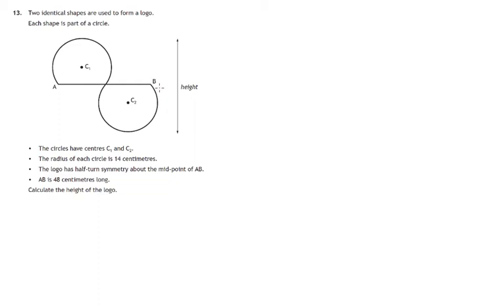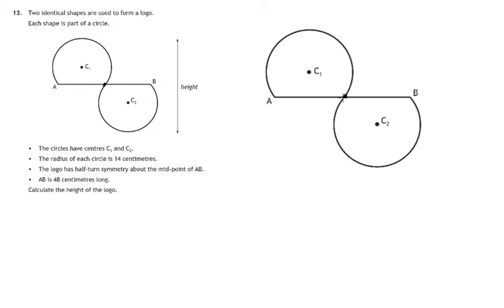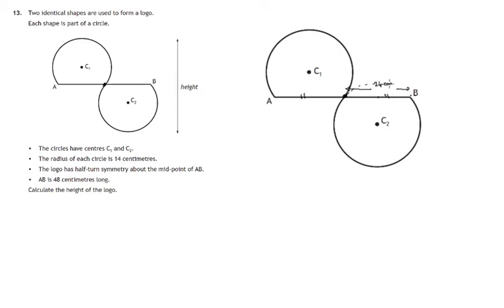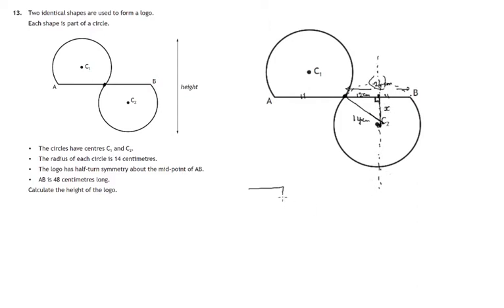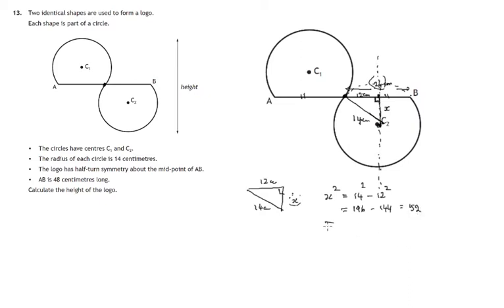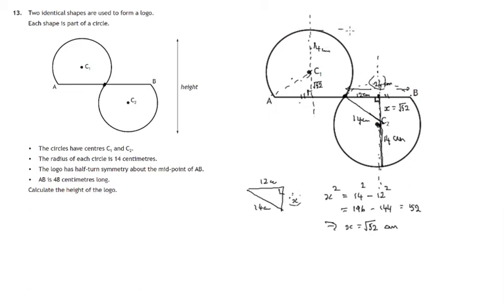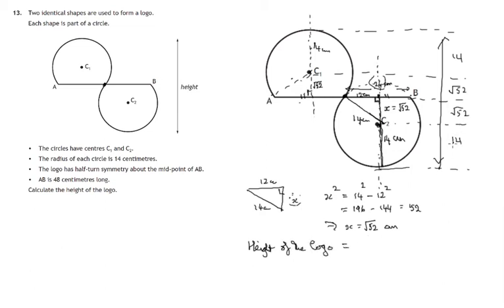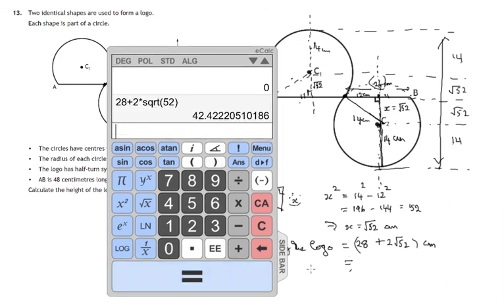Q13 Paper 2 SQA 2017 National 5 Mathematics Exam.